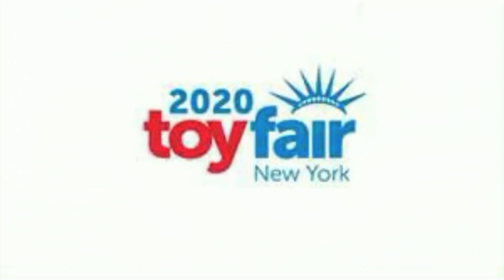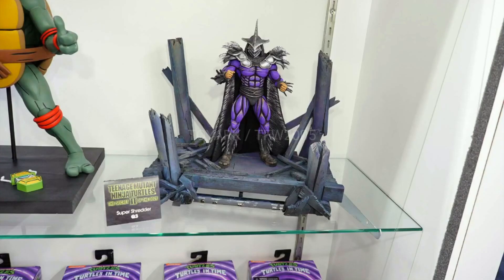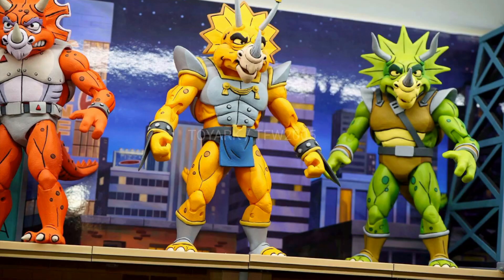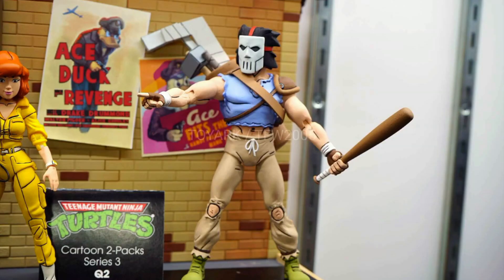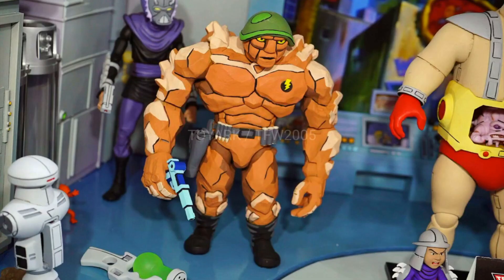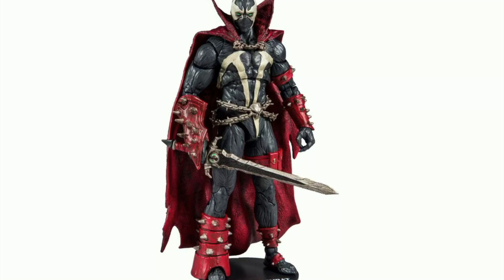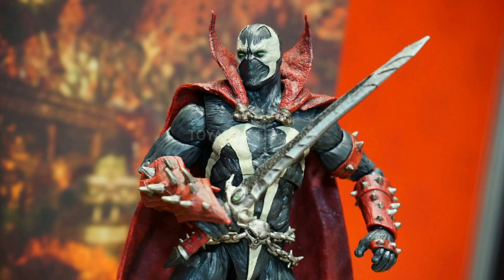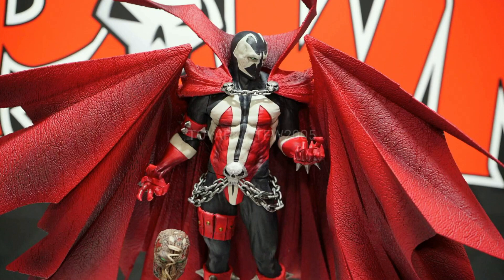Toy Fair 2020 News and Updates #1 NECA TMNT, Spawn, Super Shredder!!!!!! So much goodness!!!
Quick look at some things that interest me for Toy Fair 2020.